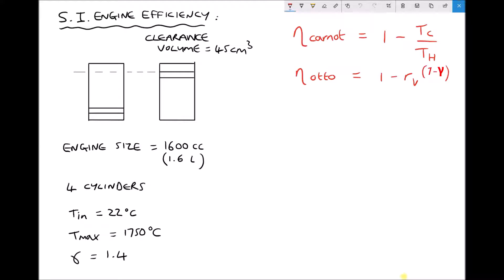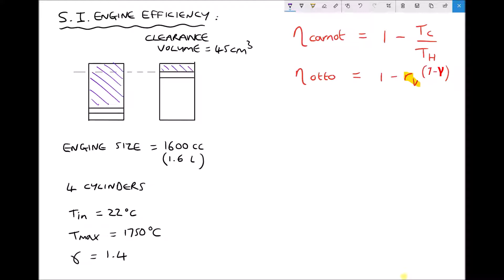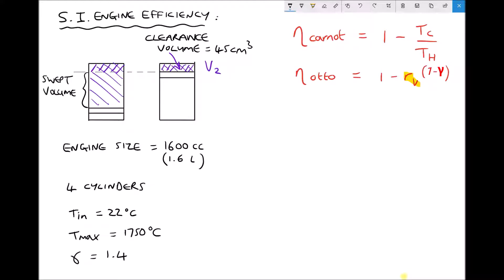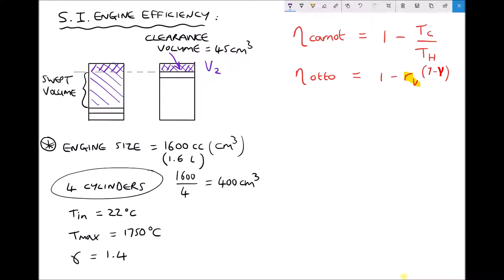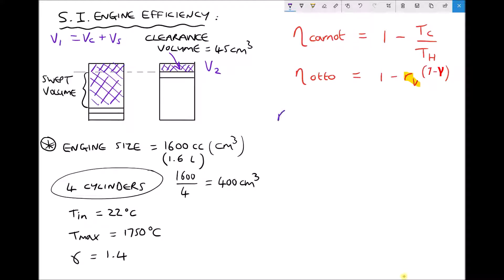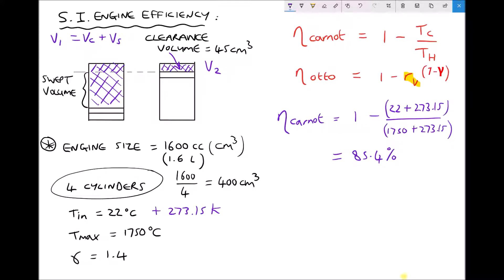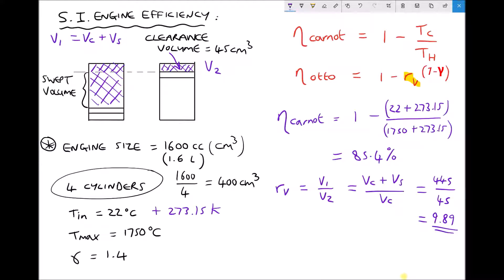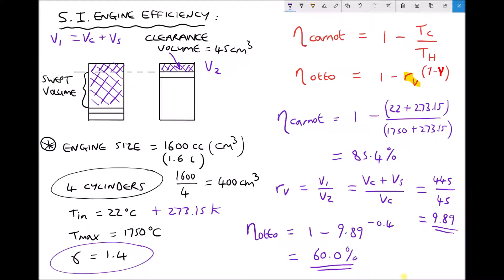Calculating Carnot and Otto Efficiency for a Spark Ignition Petrol Engine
This video outlines different models for determining the theoretical efficiency of heat engines and spark ignition engines.

The Carnot efficiency is discussed, as well as the Ideal Otto efficiency. The assumptions and limitations of each model are described.